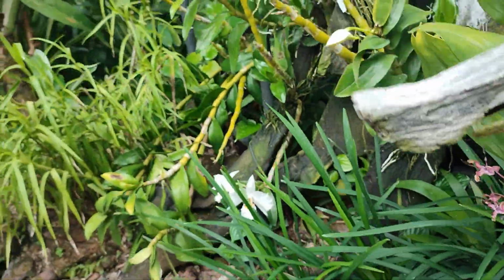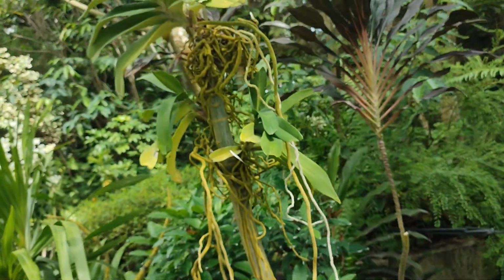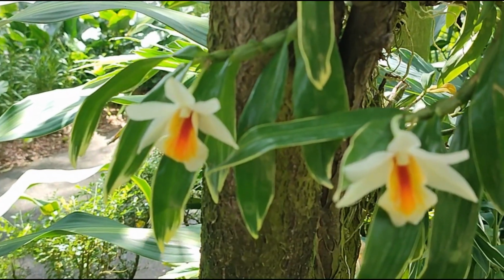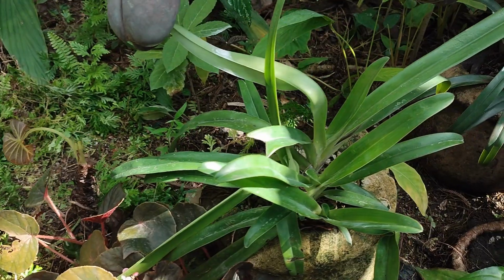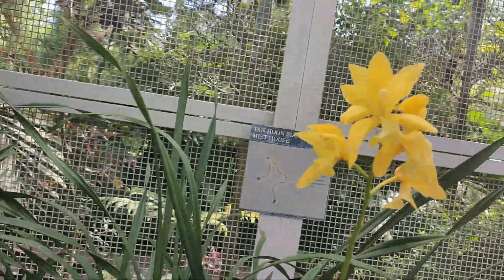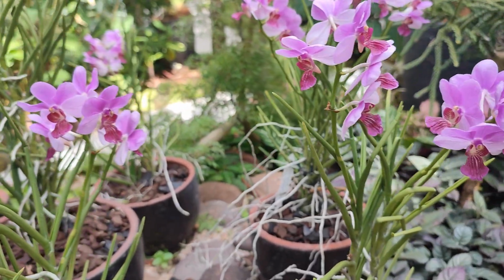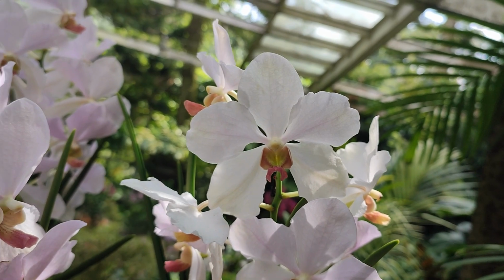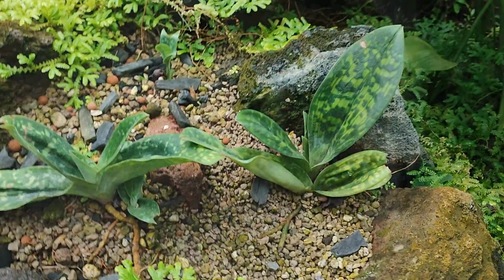30 Years of Growing Orchids - Here's What I Found: Secret Ravine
Welcome to part 2 of the series about Singapore's National Orchid Garden.

It has been a long time dream to do a commentary video about the orchids in the Singapore National Orchid Garden located in the Botanic Gardens. So many videos on Youtube have no insight commentary on the plants there.
I have 30 years experience in growing orchids, 15 years were spent in Singapore and the next 15 years growing orchids in Sub tropical Brisbane
I am now an accredited judge for the Australian Orchid Council as well as the North Moreton Orchid Council.

Details on Master class Learning Journey in Singapore between 3rd to 12th July 2026

Chapter
0:00 Intro
1:07 Orchid garden walk around
4:57 Secret Ravine
12:04 Outro

Photo credit: orchidroots or otherwise stated